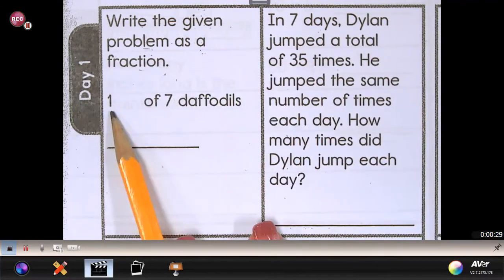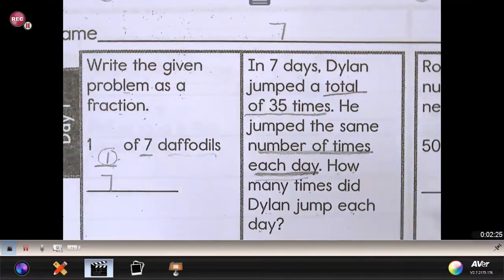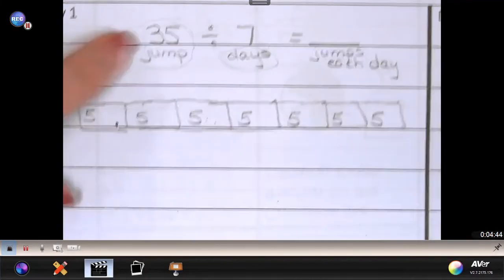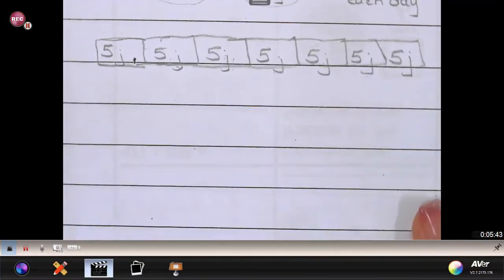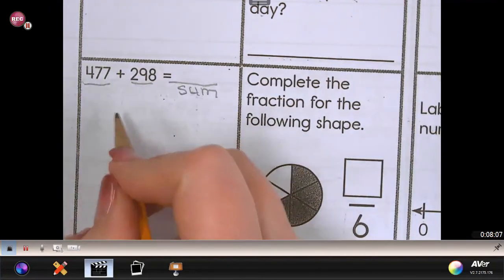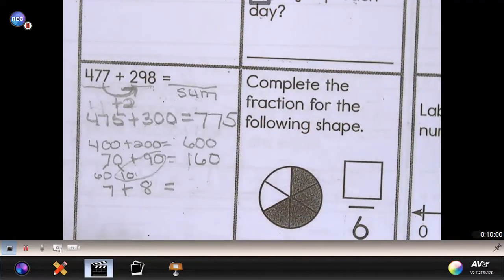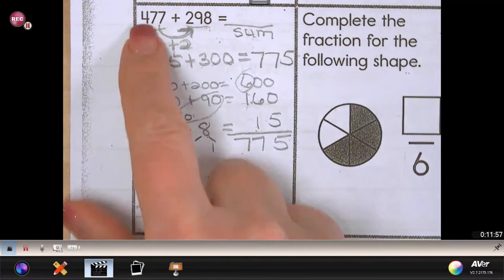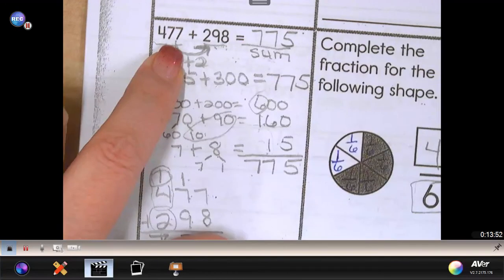DMA Week 22 Day 1